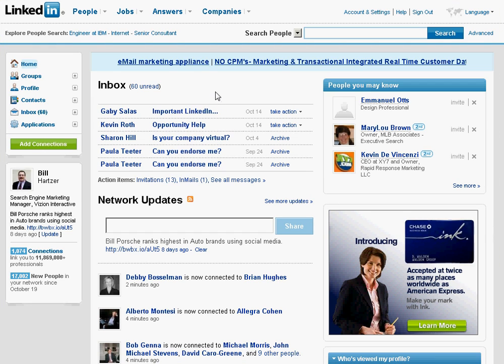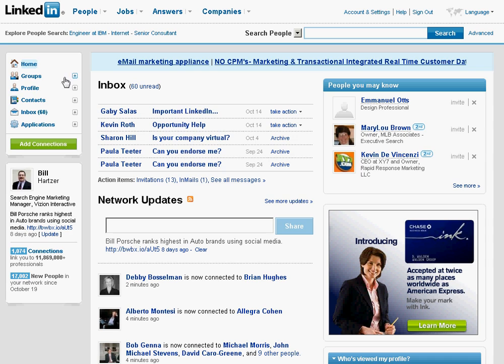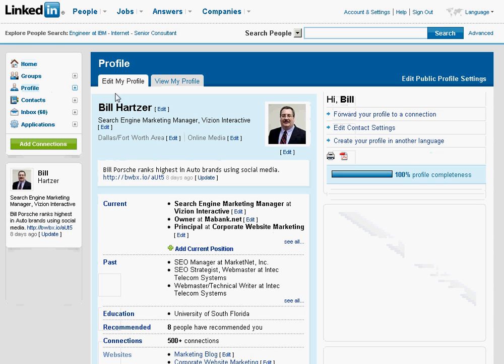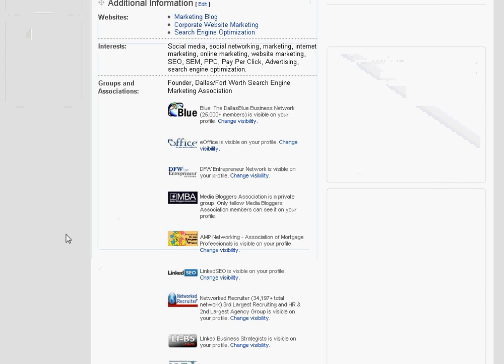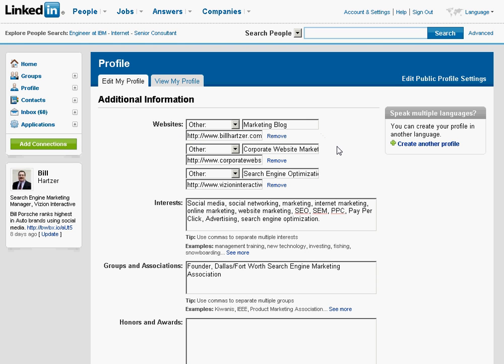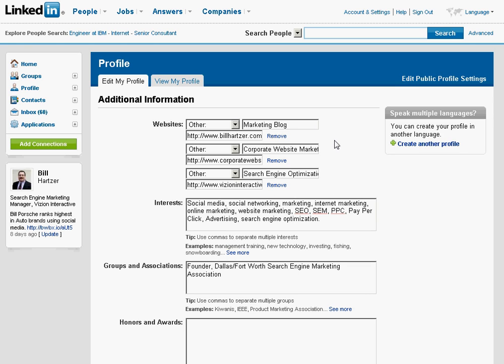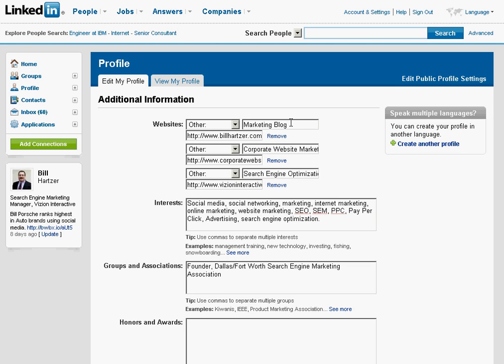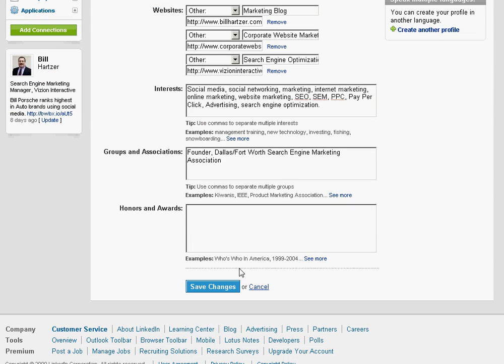How to Add Links to Your LinkedIn Profile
Here is how to add links to your website in your LinkedIn profile. By showing your employees how to add them (or adding your own links) to the LinkedIn profile, you can increase the number of links to your companys web site, which may help increase your search engine rankings.